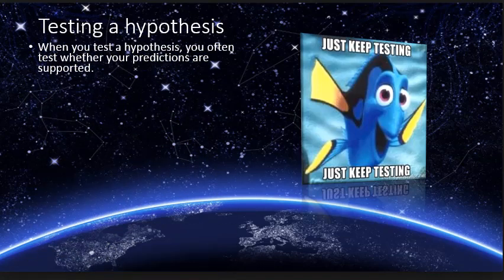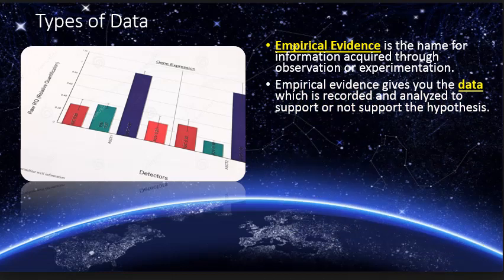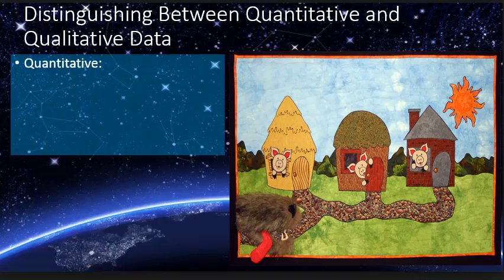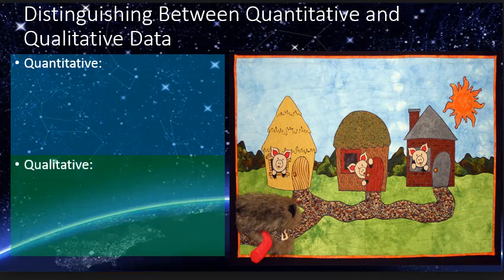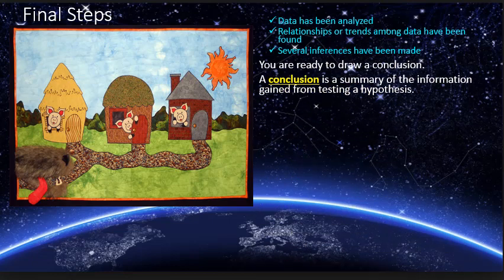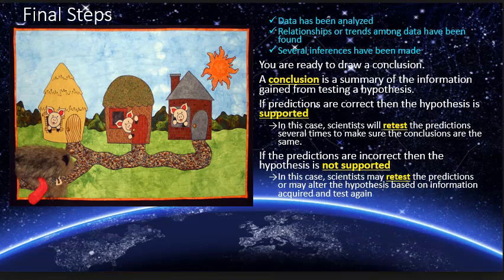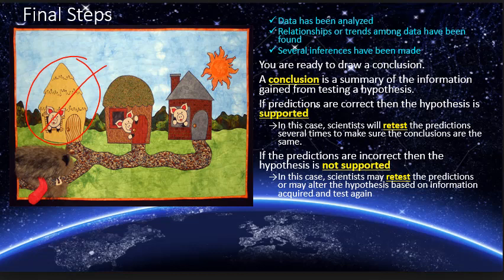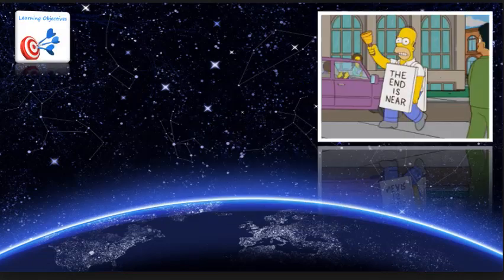Scientific Methods Episode 2: Testing A Hypothesis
Describes how to test a hypothesis